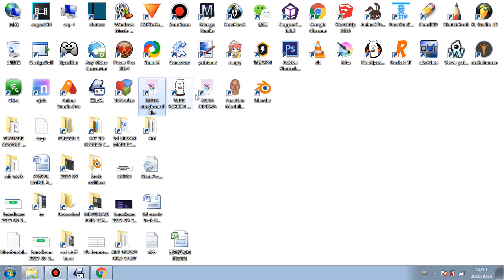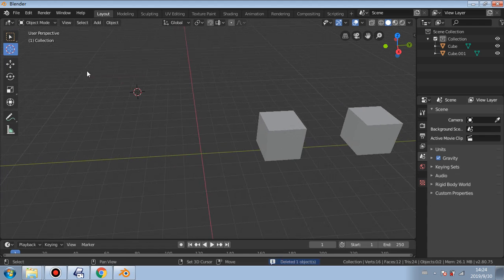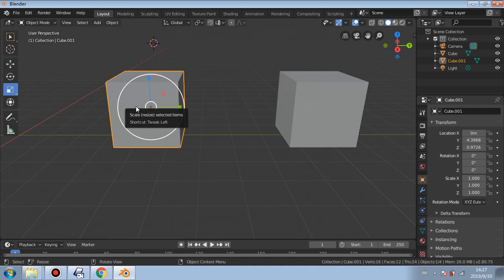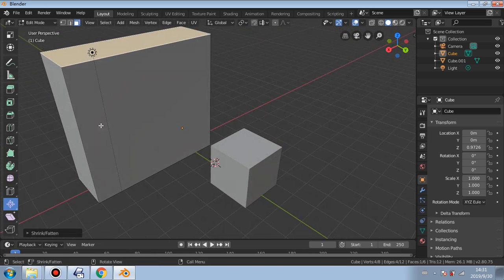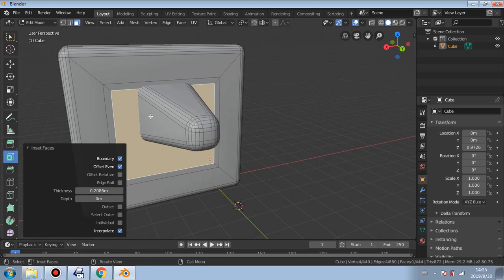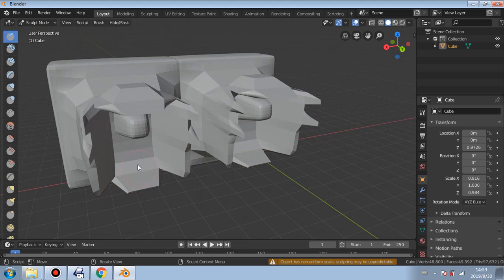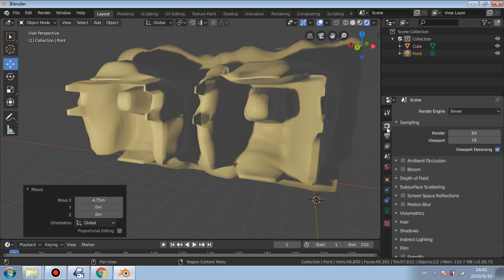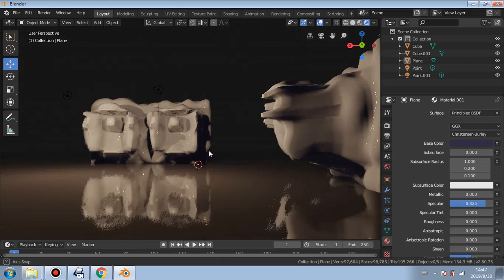MORE BASICS ON MODELLING AND SCULPTING OBJECTS (THIS IS ACTUALLY A TUTORIAL) BLENDER 2.8